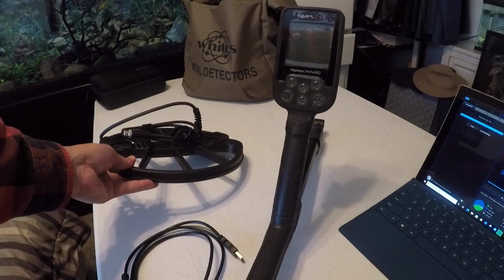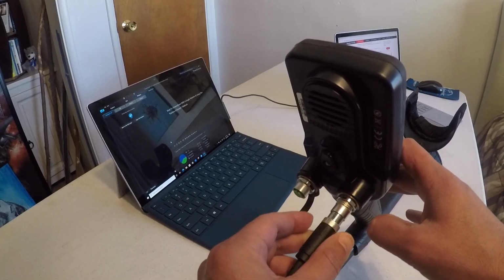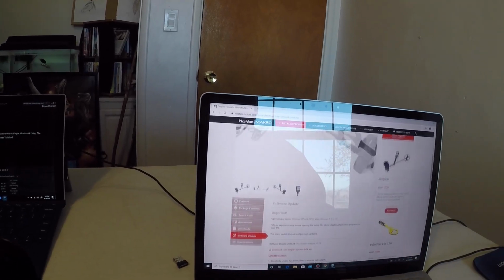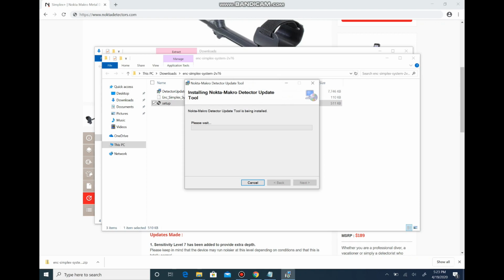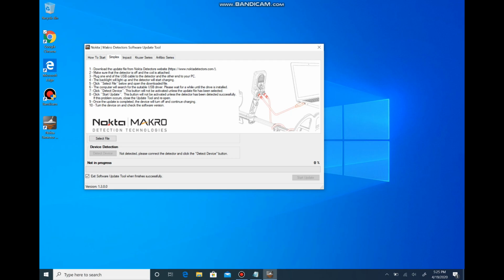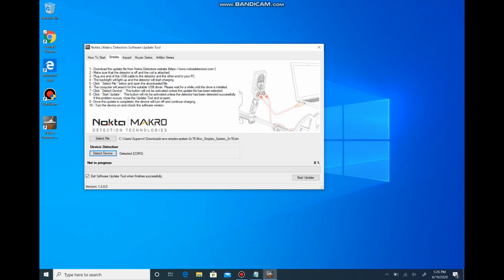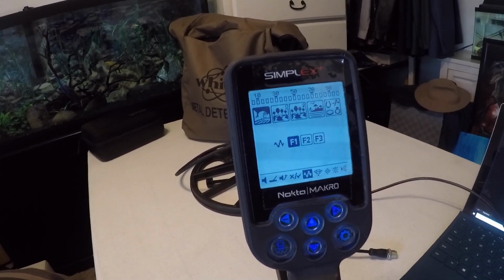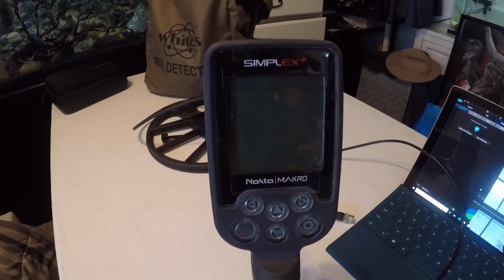Nokta Makro Simplex+ Update For Dummies Version 2.76 and 2.77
Skip to 5:45 to get right to the tutorial, the first 5 minutes talks about the new features that were added in the firmware update. 2 weeks later version 2.77 came out and these were the 2 feature enhancements that were added:

This is a step by step tutorial on how to update your Nokta Makro Simplex+ Metal Detector from Version 2.xx to 2.76 and Up.
This tutorial will also apply to later revisions as well, provided the utility interface or "look" of it doesn't change. If it does change the principles will apply just the same and shouldn't vary too much from this tutorial. If you are looking to purchase some Metal Detecting gear feel free to click on any of my affiliate links below from KellyCo Metal Detectors, thank you ! don't forget to subscribe and Go Bananas in The Field!

System Software V2.76

Updates Made :
1. Sensitivity Level 7 has been added to provide extra depth
Please keep in mind that the device may run noisier at this level depending on conditions and that this is totally normal.

2. An extra mode has been added - Park 1
The Park mode on the previous versions has been named as Park 2 on this update and a new Park 1 mode has been added.
Park 1 is relatively deeper but a bit slower than Park 2 mode.
In this mode, the device produces a low tone for ferrous targets with 0-15 IDs, a medium tone for gold and non-ferrous metals with IDs 16-69 and a high tone for non-ferrous metals with IDs 70-99 such as silver, brass and copper.

3. Changes have been made for the All Metal Mode
* It has been removed from the first spot in the options and moved to the end.
* Threshold setting has been added to this mode.
In the All Metal mode, the threshold setting for each sensitivity level is optimized to provide the best performance on different terrains.
You can adjust the threshold setting between -50 +50 based on ground conditions.

4. Mineralization bar has been added to the screen

5. Timeout lengths have been increased

6. BACK function (up arrow) has been added to exit from settings to go back to the main screen without waiting for the timeout

7. ID depth has been increased

8. 4 levels have been added to Automatic Brightness shown as A1-A2-A3-A4 on screen

9.Audio for the pinpoint mode and wired headphones has been optimized

10. Manual Ground Balance function has been expanded
If the device receives a lot of noise and/or emits false signals and you cannot eliminate it by reducing the sensitivity, first set your sensitivity back to its original level. Then increase the ground balance value between 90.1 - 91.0 one by one until the noise is eliminated. As the ground balance value is increased, the device's sensitivity to high conductive (silver, copper etc.) coins will decrease.

On May 5th, 2020 Revision 2.77 came out:

Software Update (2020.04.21) : System Software V2.77

Updates Made :
1. Mute Function has been added
Press the Pinpoint Button once to mute your detector without going into settings. This will help eliminate the interference noise from pinpointers that operate at the same frequency.

2. Audio levels for wired headphones
2 sets of audio levels have been added when the device is used with wired headphones. Choose between Low (L1-L4) or High (H1-H4).